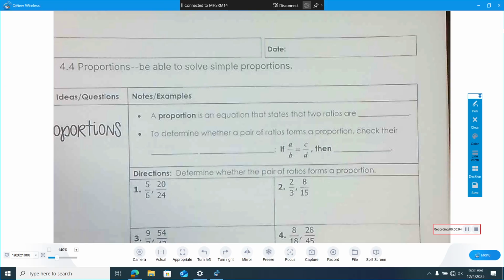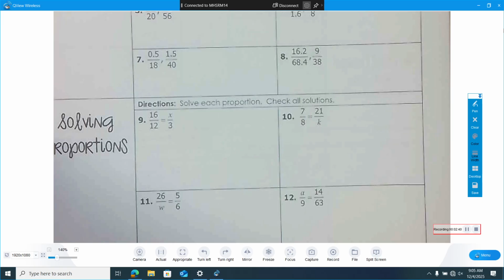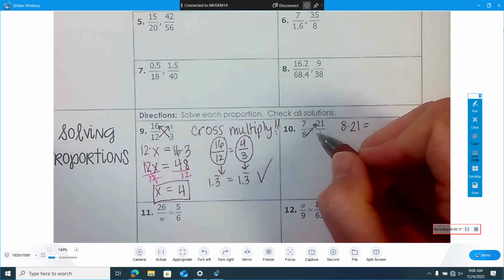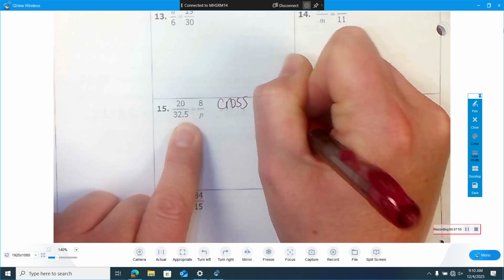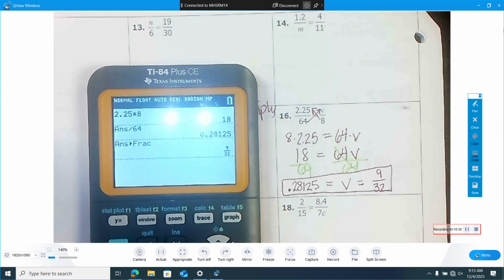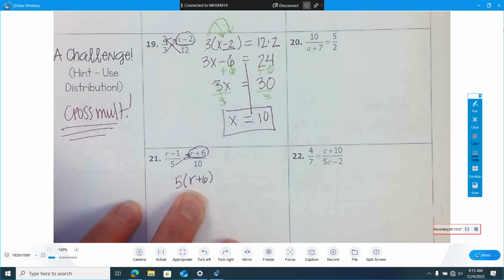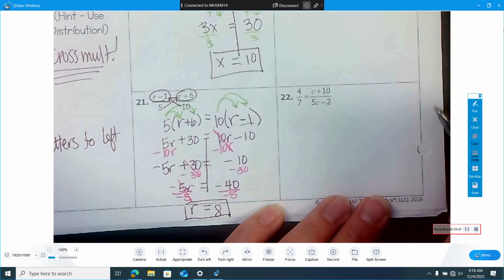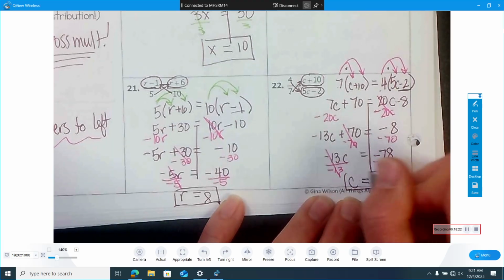4.4 Simple Proportions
4.4 Simple Proportions